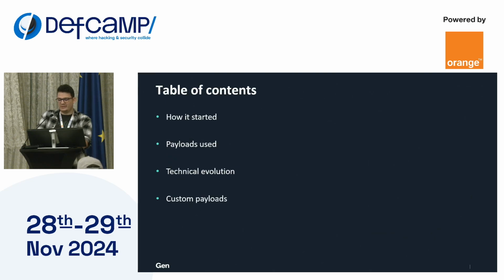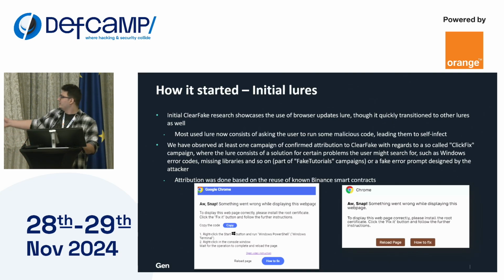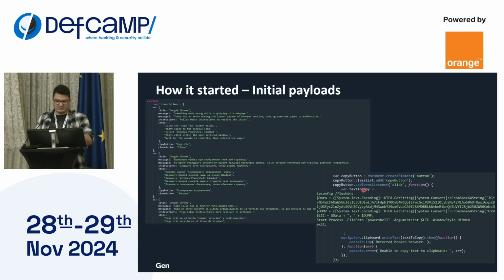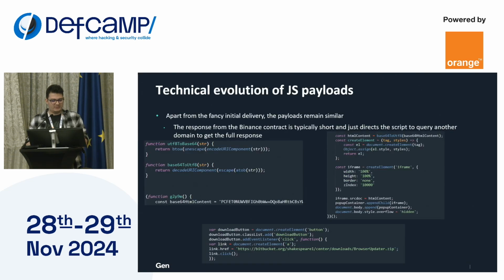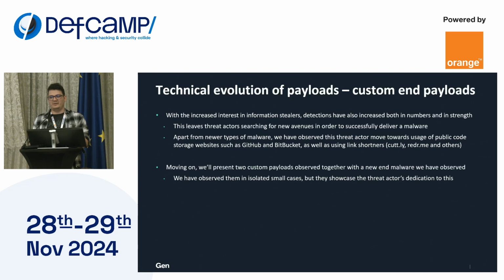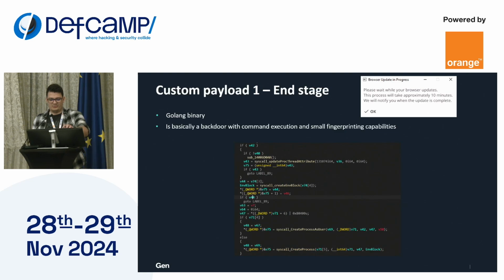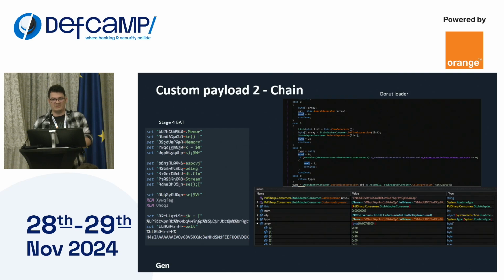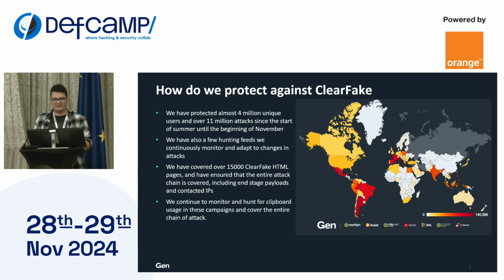ClearFake: Phishing shenanigans at DefCamp 2024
A DefCamp 2024 presentation by Alexandru-Cristian Bardaș, Specialist Threat Researcher, Gen Digital Inc.